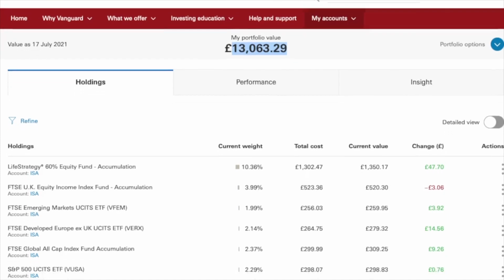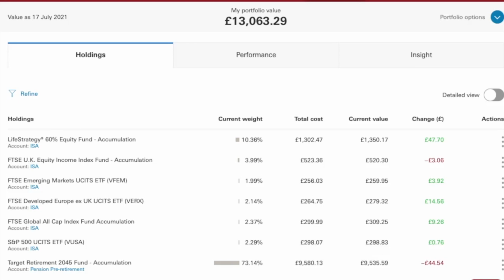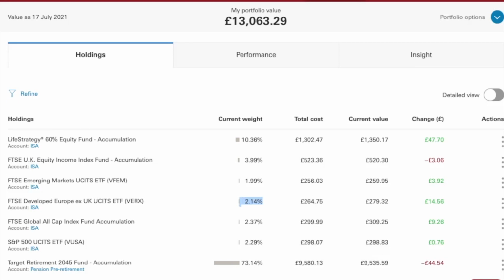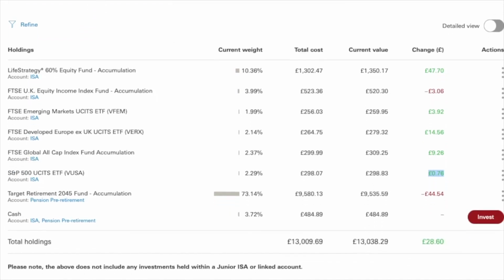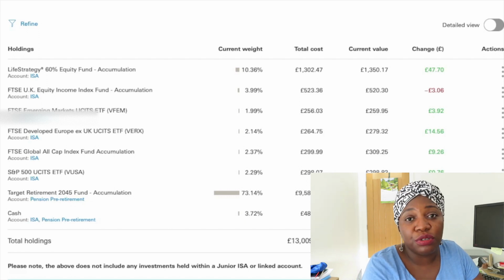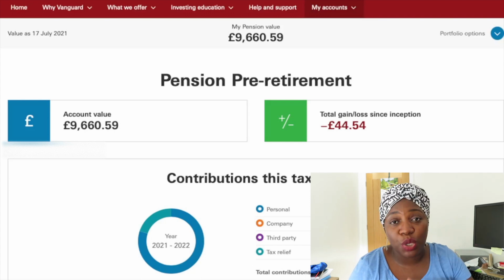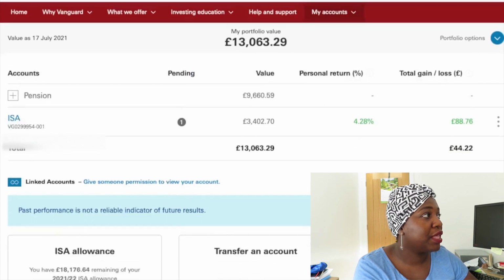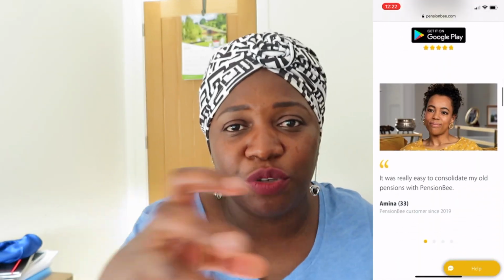Vanguard UK Stocks & Shares ISA | SIPP| Portfolio July 2021 Update| Beginner Investors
In today's video I am sharing an overview of my Vanguard UK stocks & Shares ISA including my new transferred in Pension.  Since the last update, I had sold the target retirement funds and replaced them with emerging markets and S&P 500. The Barclays funds have still not transferred so at the moment I have two ISAs with Vanguard specific funds which I am tracking separately.
I opened my Vanguard Stocks and Shares ISA in Mar-2021 and since then, I have seen a growth of 4.26% which is very encouraging. It is important to remember that stocks can go up or down and investing comes with a level of risk.

If you are curious about my investment portfolio check out the following videos:
If you are new to investing and want to try an easy to navigate and manage platform then check out these three that I recommend:

Monthly Budget Template
Weekly Budget Template